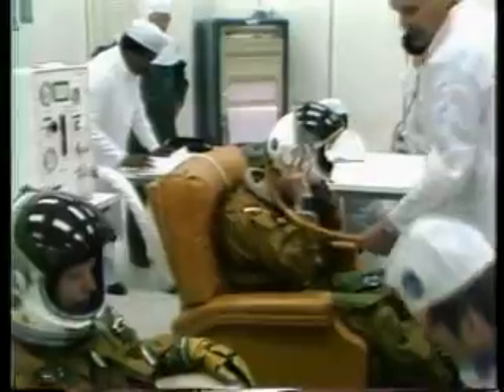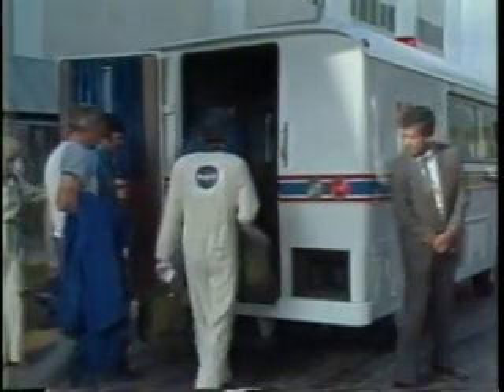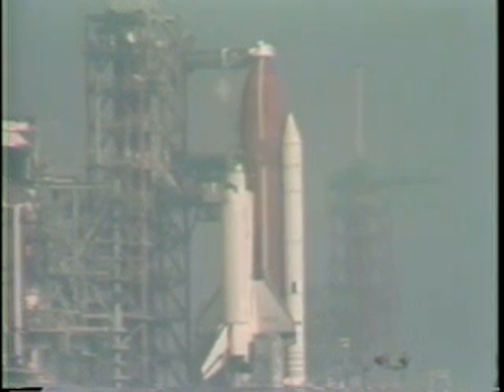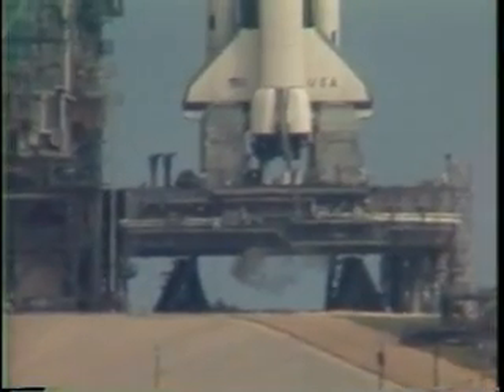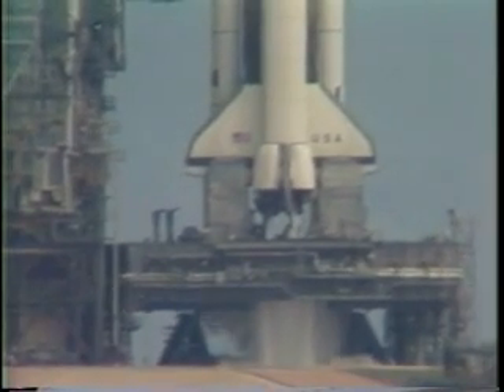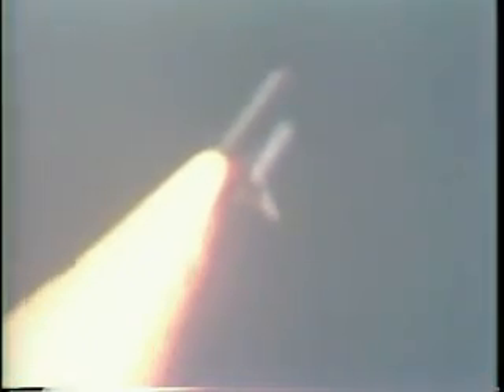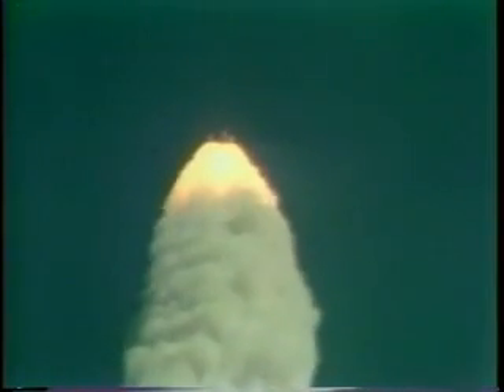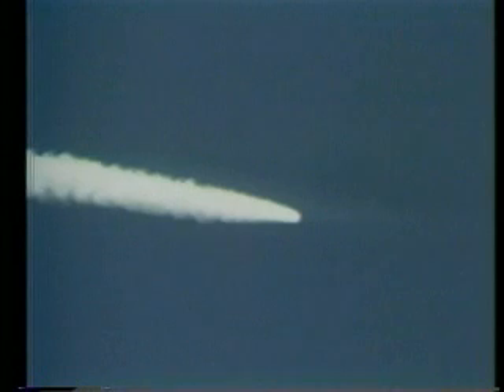Launch of STS-3 (Columbia)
Launch of the Space Shuttle Columbia at the start of the STS-3 mission - March 22nd 1982. Onboard are astronauts Jack Lousma (CDR) and Godon Fullerton (PLT). This was the third flight test of the Shuttle system and the longest flight to that date. STS-3 was the first flight of an unpainted External Tank.